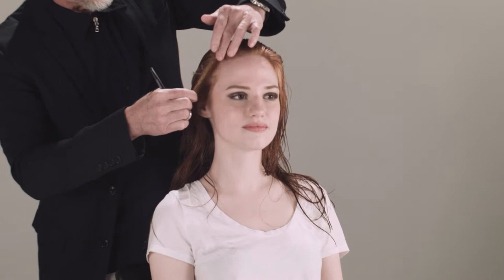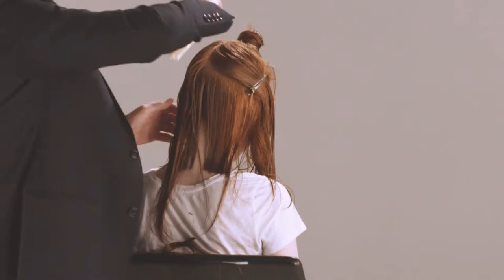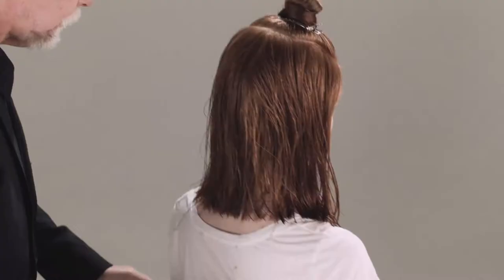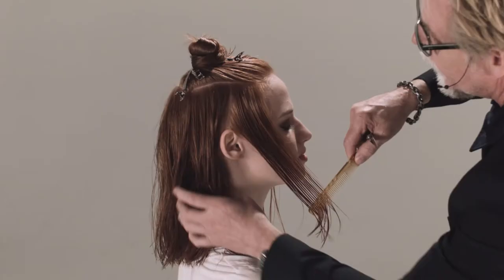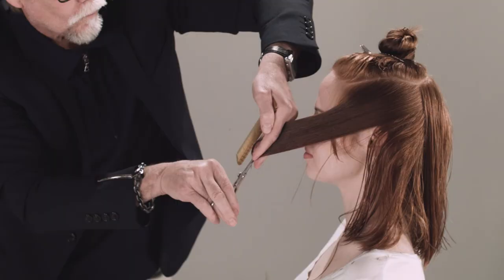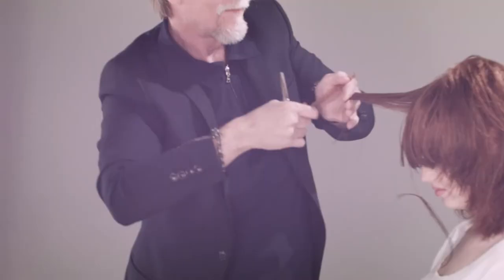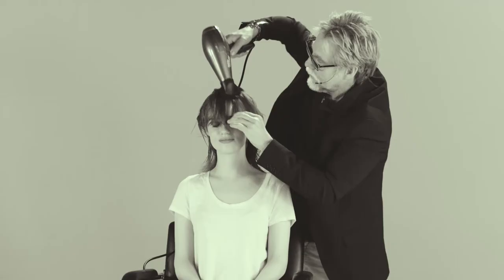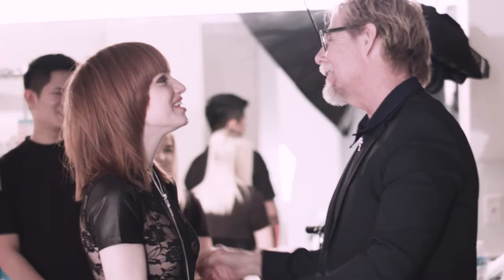HOW TO: The Face Framing Shag with Eric Fisher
Learn this on-trend "bedhead" haircut by Eric Fisher, the Face Framing Shag. This timeless choppy style is a must-know look you should master.